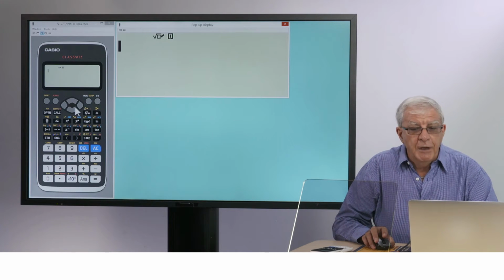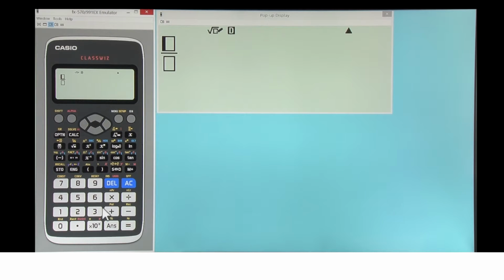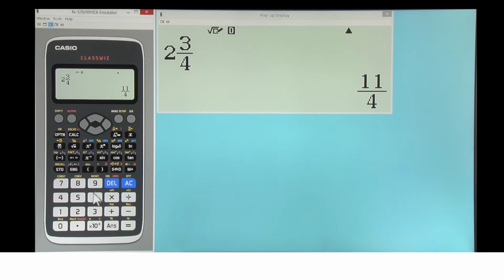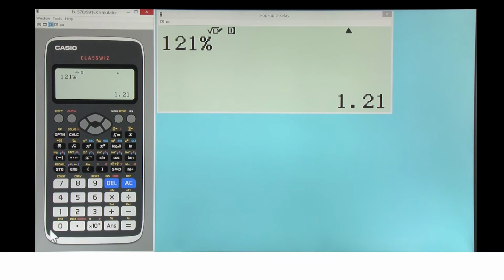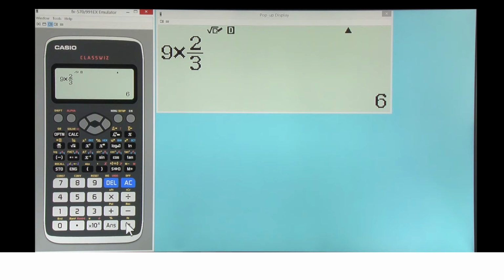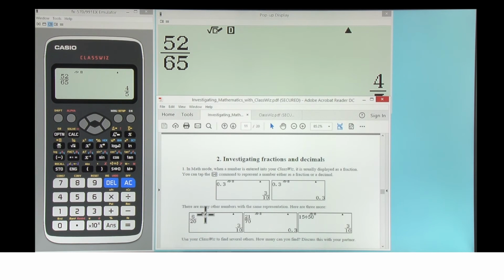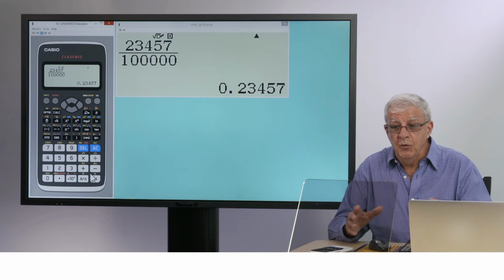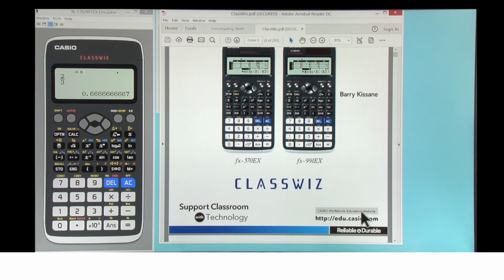Decimals, fractions and percentages